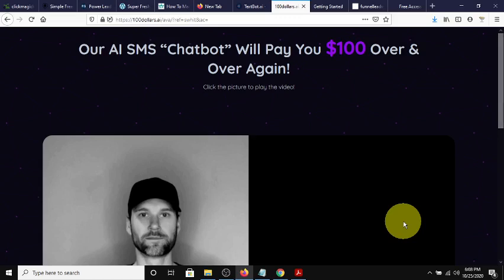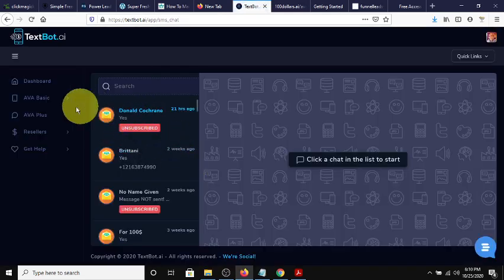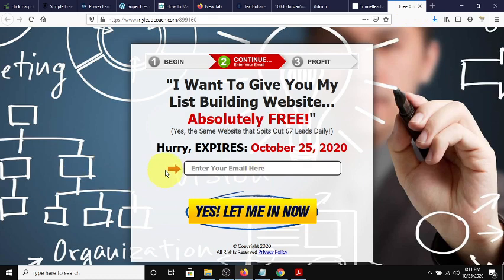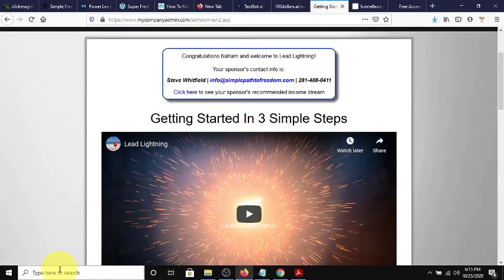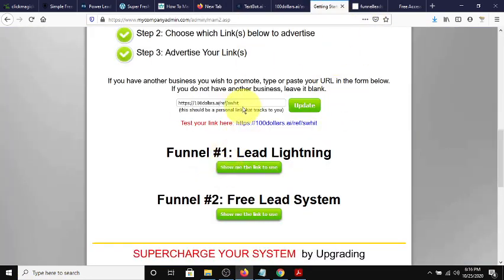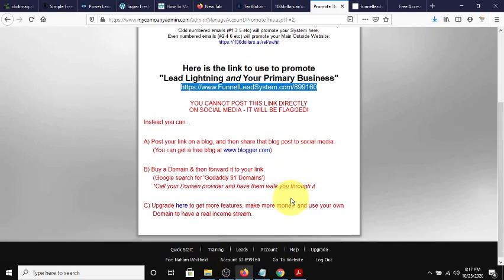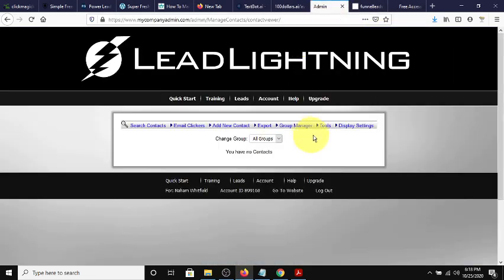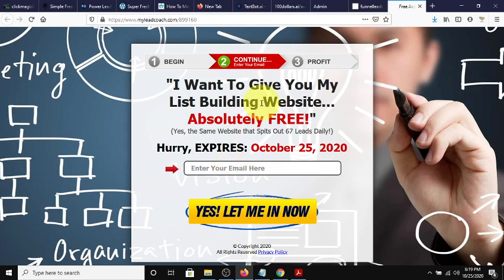Affiliate Beginners | Promote TextBotai with Lead Lightning or Free Lead System to Build your List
In this Video I will show How If you are new to Affiliate Marketing and you are Promoting Textbot ai you can Use this Free system as a way to Promote it an build your List.  Also to give to your downline so that you can help provide replication and duplication in the success of your Team!

Power Lead System is an all in one marketing system and business in a box designed to be beginner friendly all the way up to expert online marketer approved.

 Used to capture emails, build a list along with its free autoresponder, that promotes whatever sales page or website you want on the odd emails is a very under rate resource. AND IT IS FREE!
-Capture pages (various)
-Email Follow up Autoresponder: Promotes Lead Lightning and Primary Offer

-One time $7
-Earn $6 on every $7 sale
-Capture pages (various)

Great for network marketers, affiliate marketers, digital marketers, online business owners, entrepreneur minded people, traffic vendors, email list builders, product creators and just the average person who just wants to earn some extra cash online.

✔SIMPLE FREEDOM CLUB (FREE TO JOIN EARN $25 PER REFERRAL)

_______Learn How to Promote Using Google Ads/Bing_________

***If your looking for a way to PROMOTE ANY OFFER VIA TEXT & MAKE $100 DAILY

An Email List is your most valuable asset! So in this video I will show you how to connect a Capture page to the Skills Power System training offer using POWER LEADS SYSTEM. This will allow you to create an email list  for follow up as well as provide the training and the 100% commissions from Simple Freedom Club or any other program.